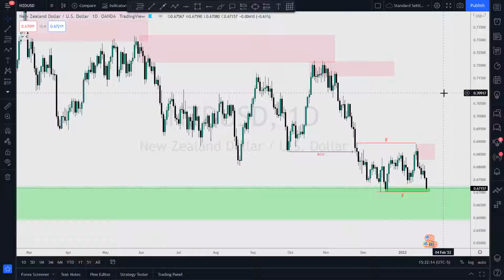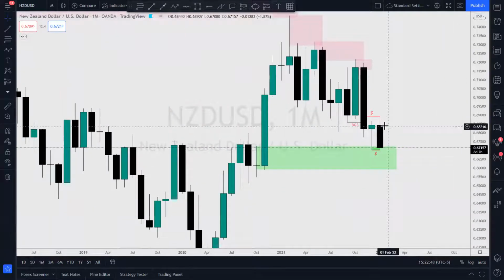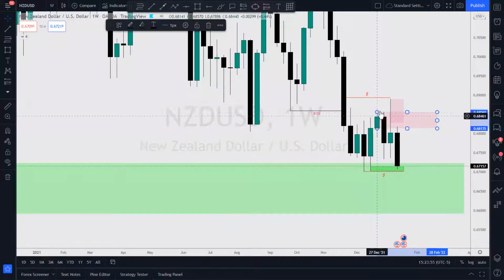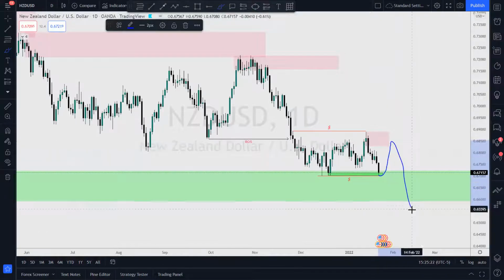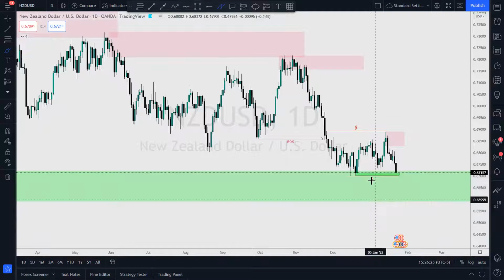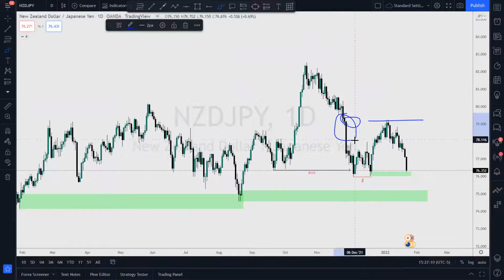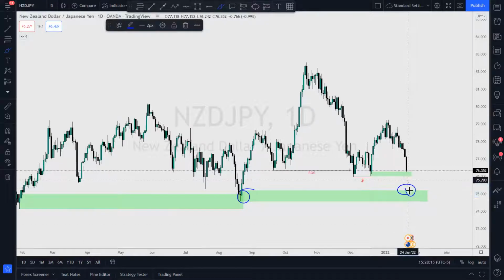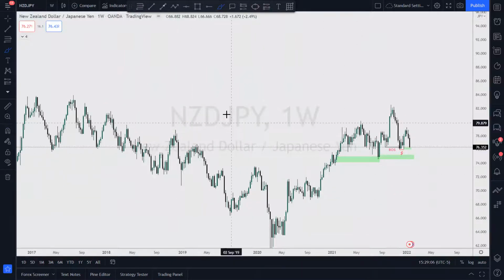FOREX WEEKLY FORECAST: NZDUSD, NZDJPY JAN 24th -28th 2022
I am going over NZDUSD & NZDJPY, and plotting POIs that I believe are possible scenarios..  Patience is key!  Let the markets decide on a direction!  Also, look at your economic calendars before taking a trade.    Be aware of the high impact news for the USD.